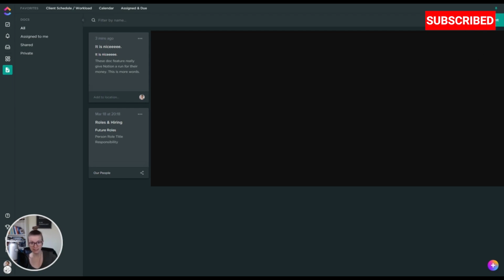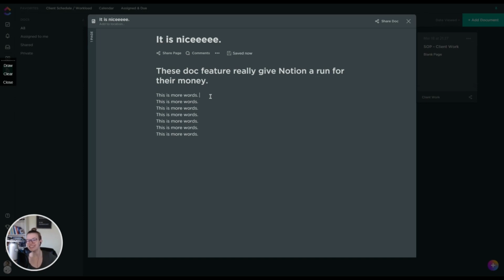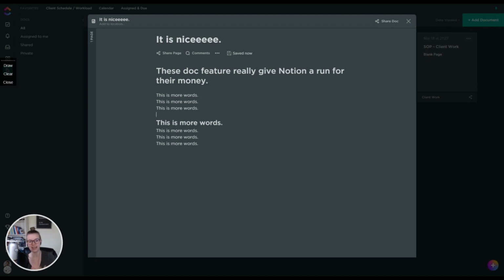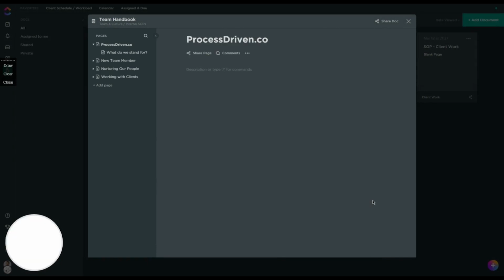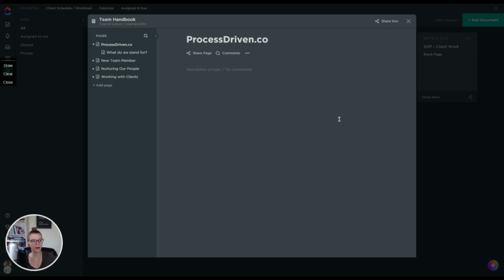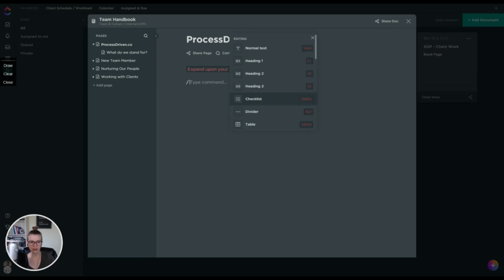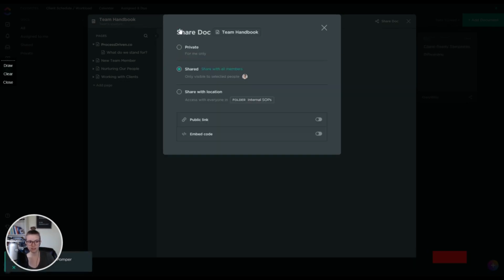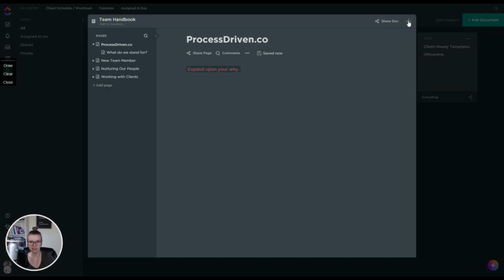Creating a Team & Employee Handbook in ClickUp Docs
🔗 Watch my FREE training here to understand ProcessDriven framework for systemizing business | What if your Employee Handbook was actually located WHERE your employees work? Crazy, right?

In this video, I walk through how I use ClickUp Docs to create Policies & Procedures / Team Handbook for my team. This function could Word docs, Dropbox Paper, Evernote, or Google Docs by keeping everything in one place -- ClickUp.

Note: This video was filmed in Q1 2020, so some of the features within ClickUp may have changed since the time you're viewing it!

0:03 Doc feature overview
1:32 How to use Doc feature for SOPs
2:14 Utilizing Doc feature to create a Handbook
4:00 How to share the Doc